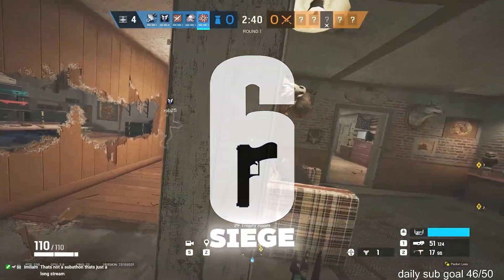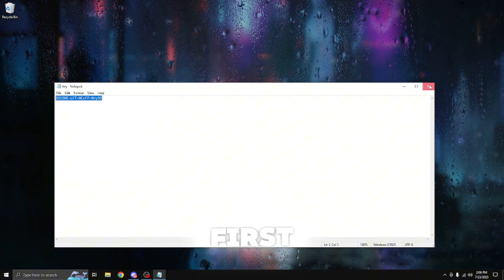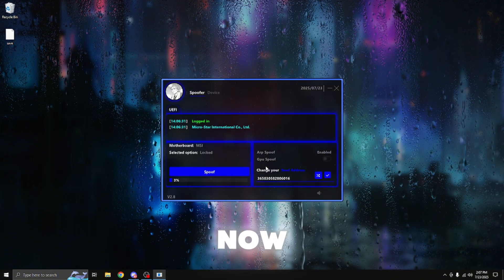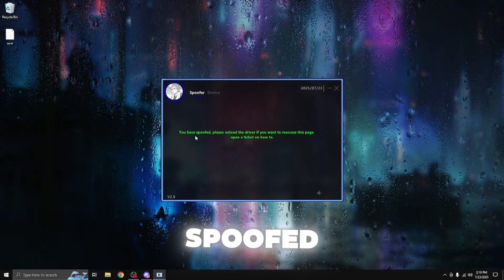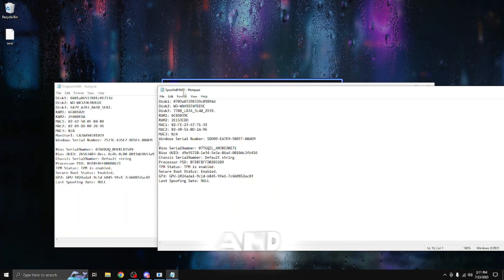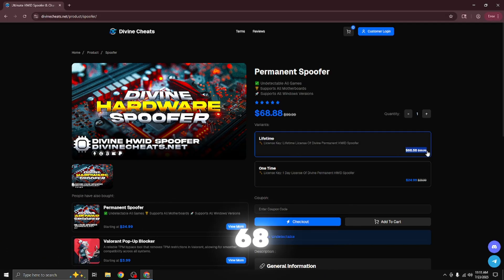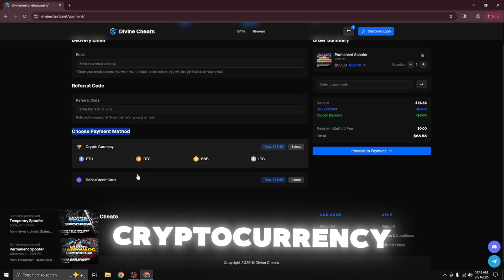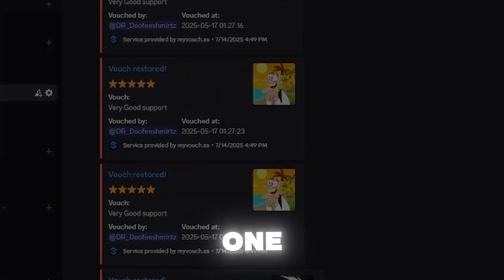Best HWID Spoofer for R6 2025 | Fast Unban & Permanent Ban Fix (Rainbow Six Siege)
✅ Best Rainbow Six Siege HWID Spoofer (2025) – This tutorial shows how to safely unban your hardware and get back into R6 Siege using Divine Spoofer — a 100% undetected HWID spoofer that works with Easy Anti-Cheat (EAC).

🛡️ Fully Compatible with:
– Rainbow Six Siege (Ubisoft)
– Easy Anti-Cheat (EAC)
– & many more!

📺 Video Chapters:
00:00 – Intro: Best R6 HWID Spoofer for 2025
00:08 – What is an HWID Ban in R6?
02:00 – Step-by-Step Setup Tutorial
03:00 – How to Buy & Install
03:20 – Customer Reviews & Proof